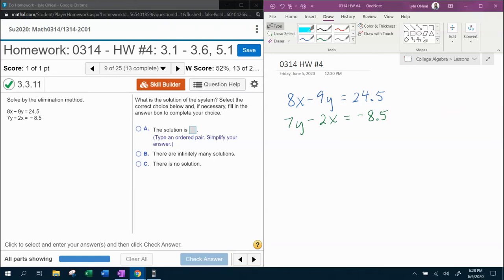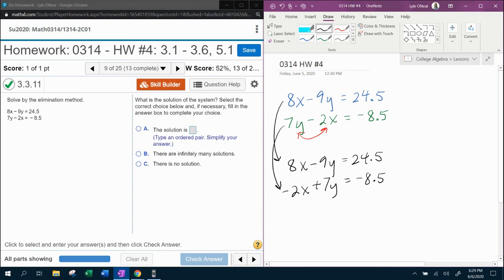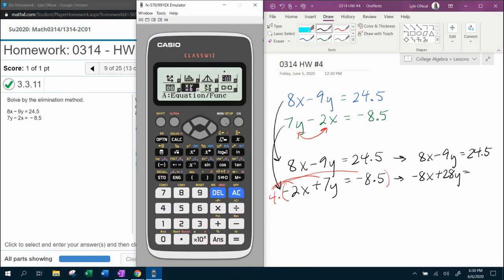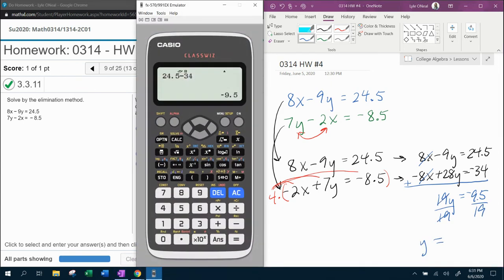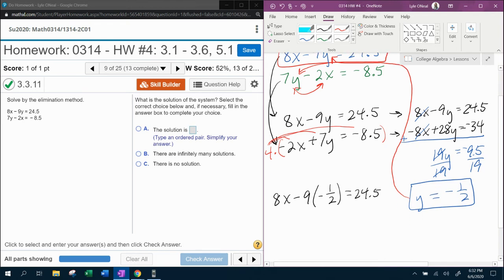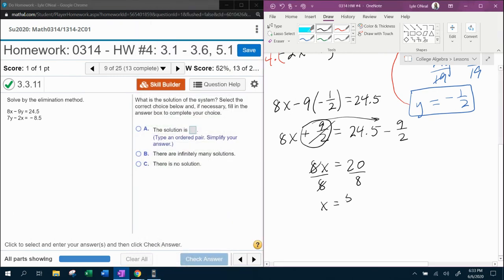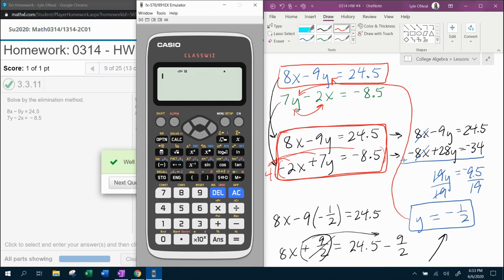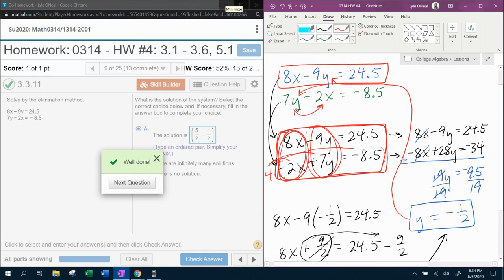College Algebra Coreq - HW 4: Question 9 - MyLab Math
Solving a system of linear equations using the elimination (addition) method.